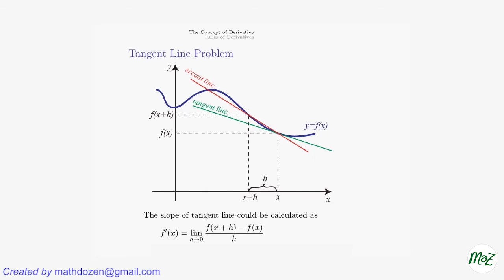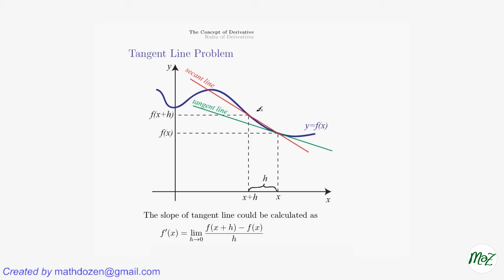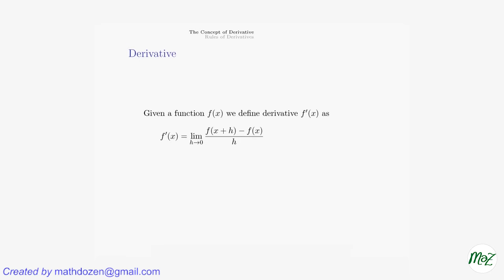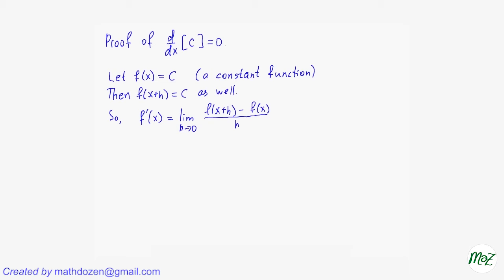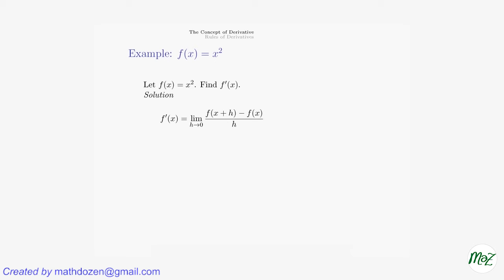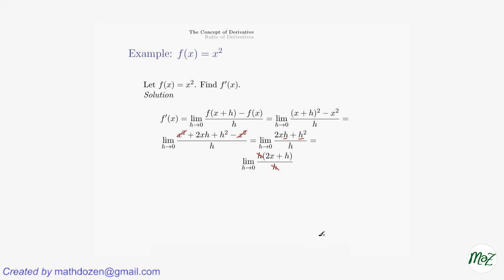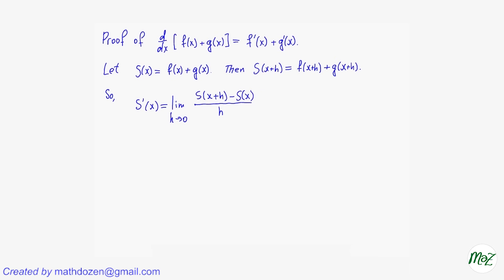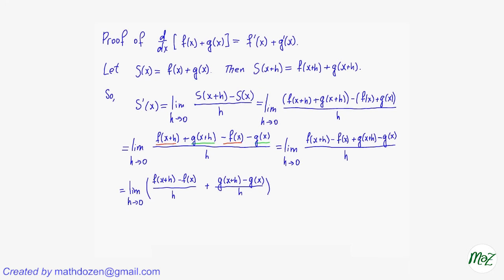Limit Definition of Derivative & Other Concepts of Derivative – p1 (Calculus I)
We explain the connection between derivative, slope of tangent line to a graph, and limit of difference quotient. We use the limit definition of derivative to verify some basic rules of derivatives: derivative of a constant, derivative of sum or difference of two functions, etc.

0:00 Limit Definition of Derivative
03:14 Derivative of Constant
04:30 Derivative of x
05:40 Derivative of x^2
07:27 Derivative of f(x)+g(x)